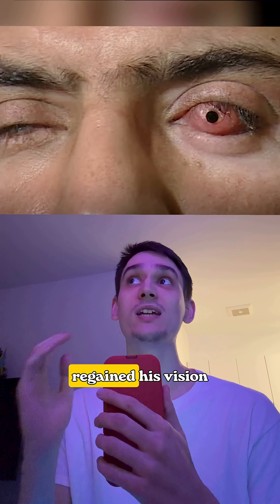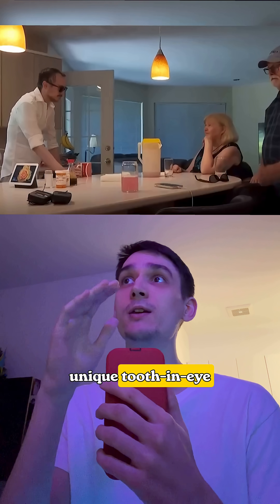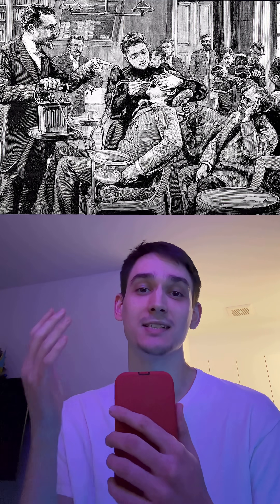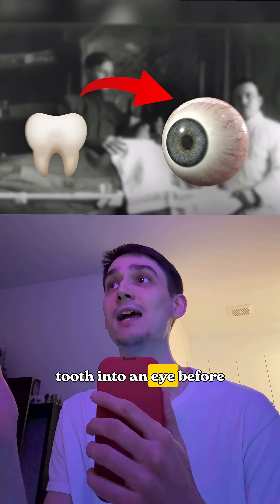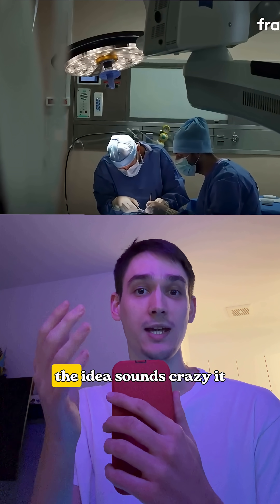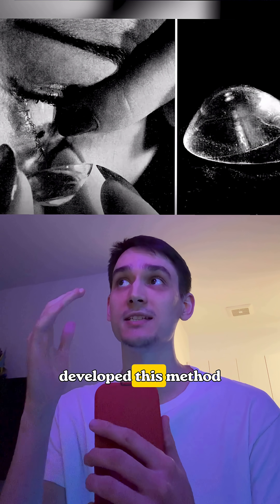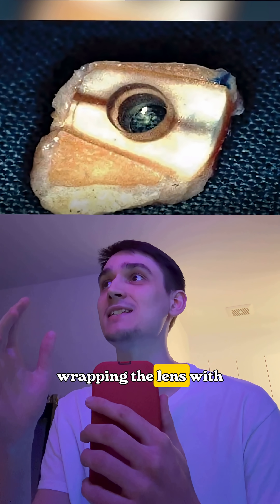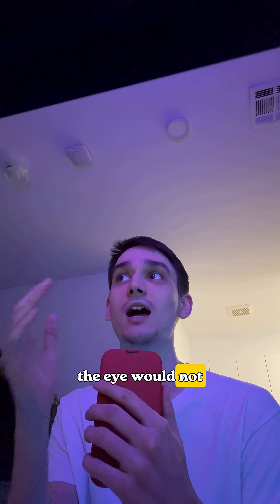He regained his vision!